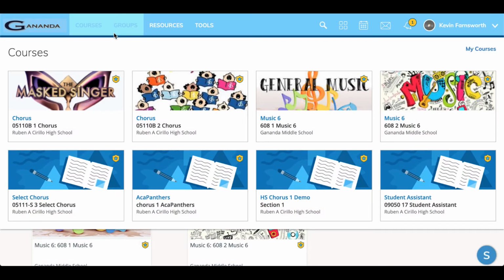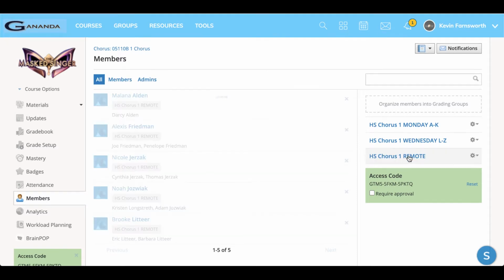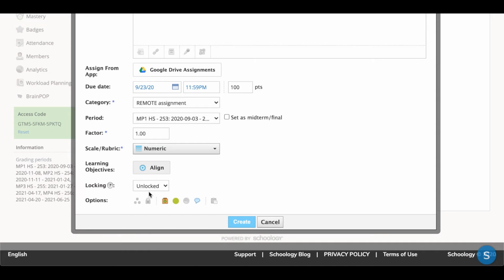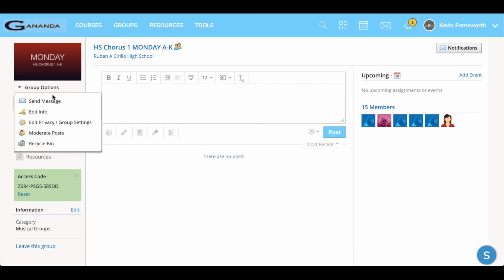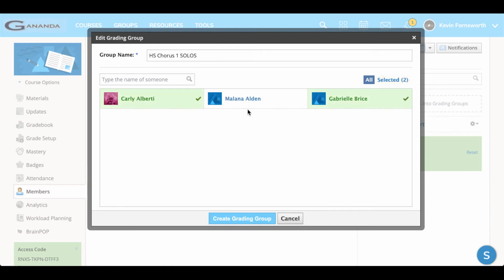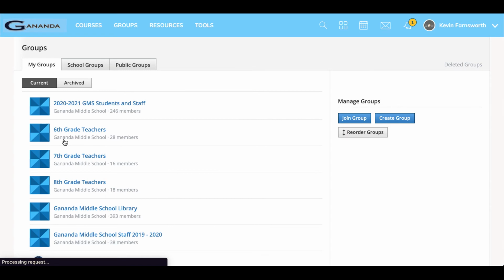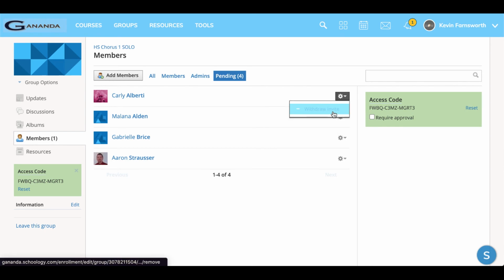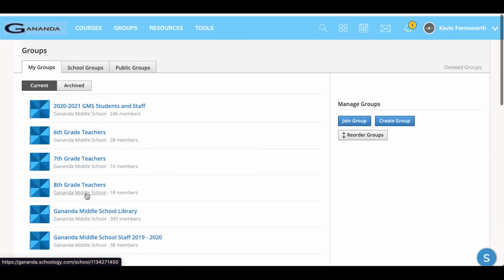Gananda Central School District Schoology Training 2020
How to create grading groups and messaging groups